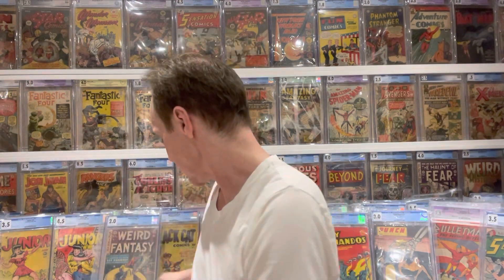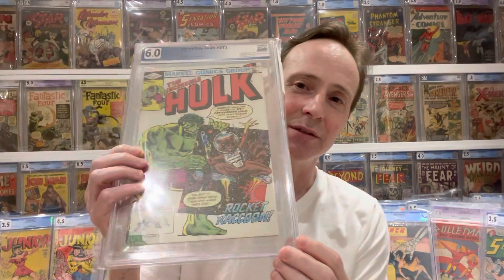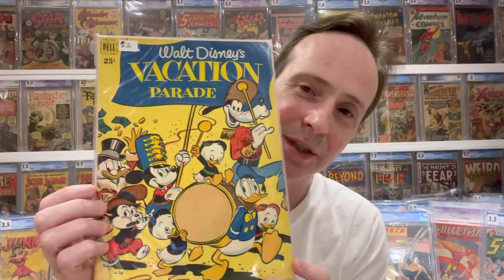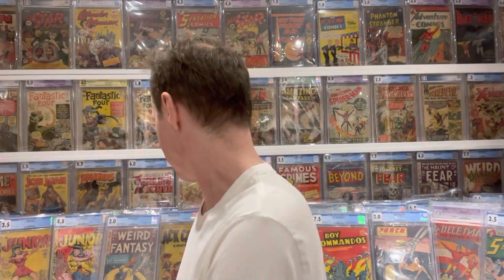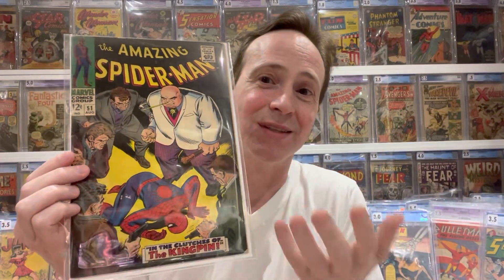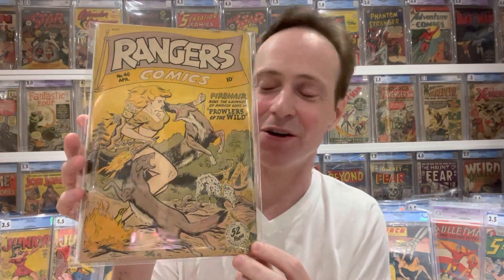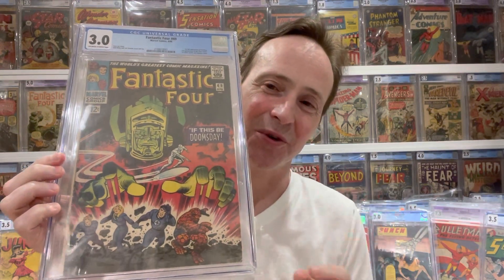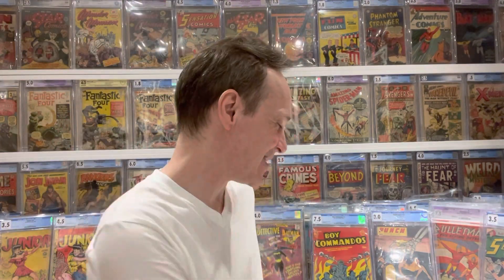Fridaycomicchallenge | Best 1st Comic Cover Appearances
This week’s challenge is to find the best 1st comic cover appearances. If you want to take part in the fun use the hashtag in your title firstcomiccover I hope to make this fun weekly event and to encourage many people from the comic collectors community to share their collections.

Check the community tab for the poll where you can pick your favorite 1st comic cover appearances.